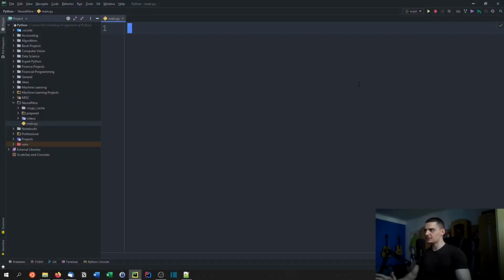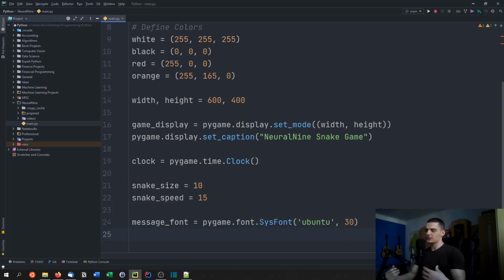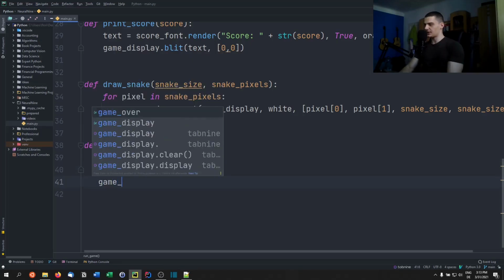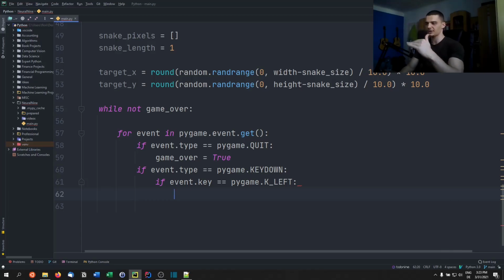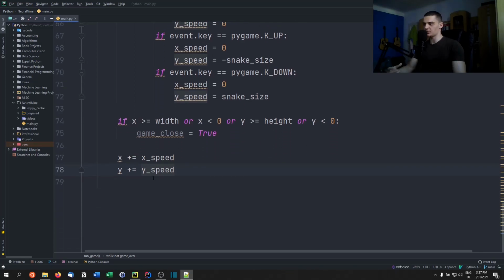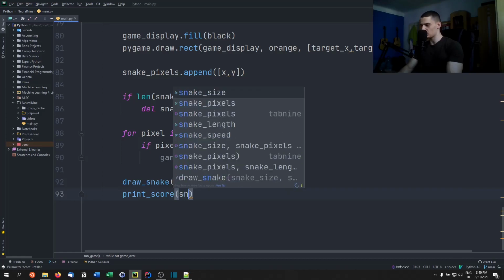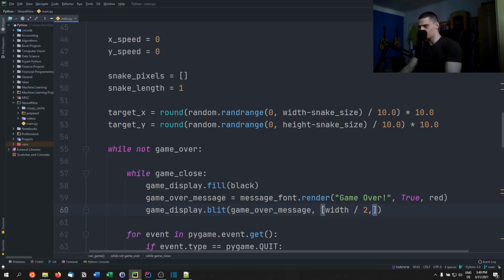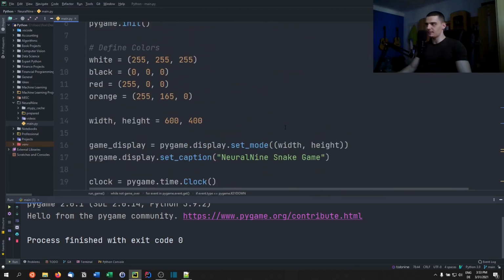Coding A Snake Game in Python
Today we learn how to code a simple snake game in Python.